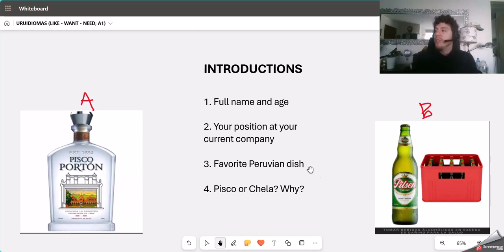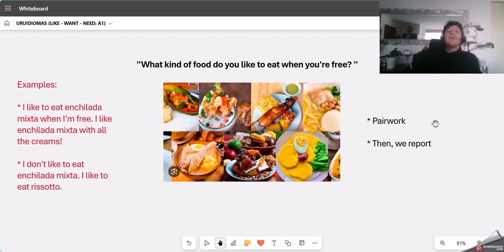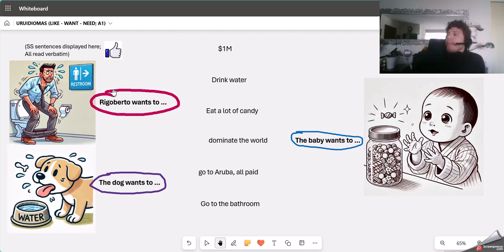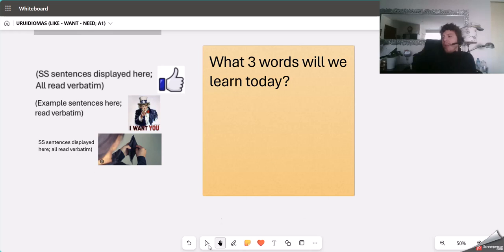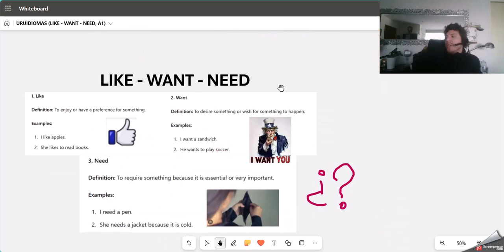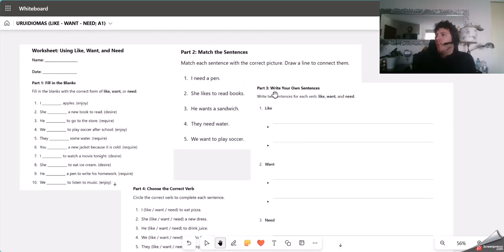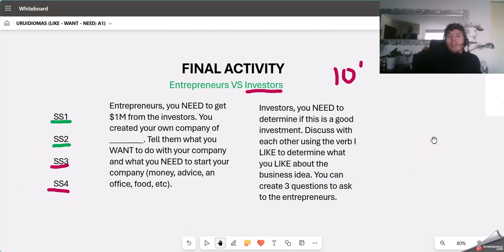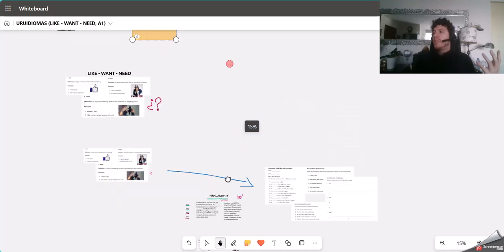Illustratory Session: Like - Want - Need (A1 level) by FCR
To whom it may concern, this video is a quick rundown of the activities I have devised to teach a group of A1 learners how to use the verbs LIKE, WANT, and NEED.